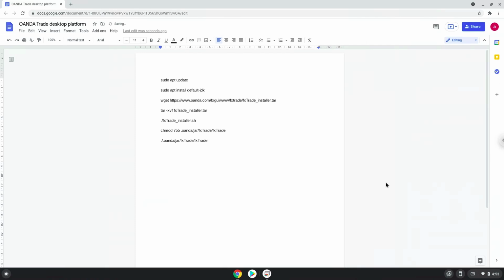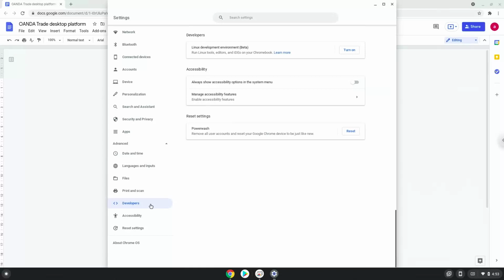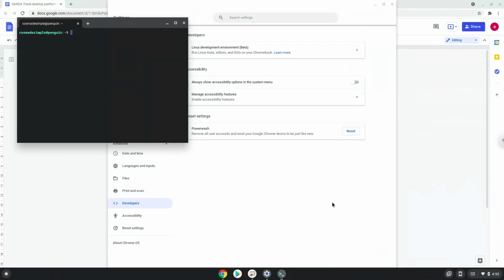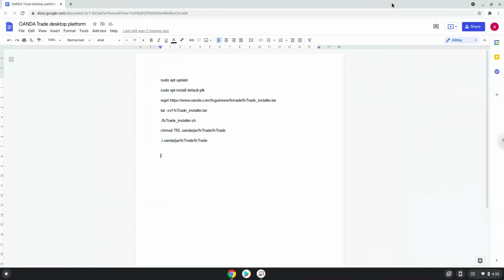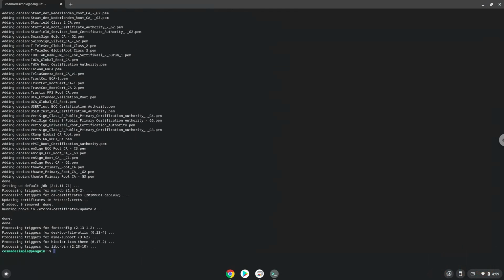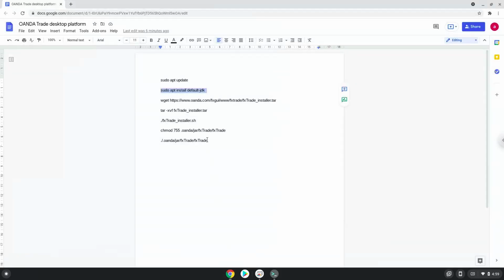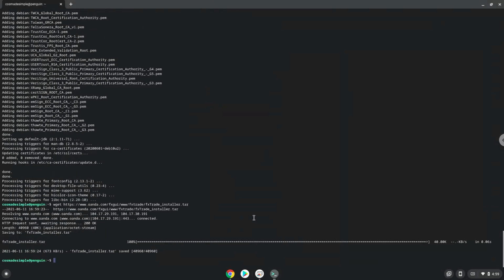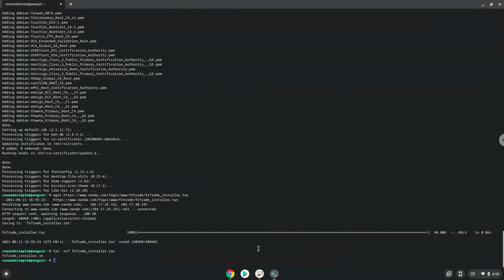How to install OANDA Trade desktop platform on a Chromebook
In this video, we are looking at how to install OANDA Trade desktop platform on a Chromebook.